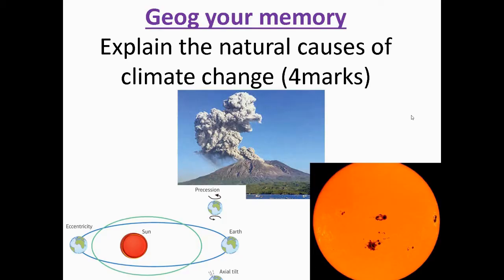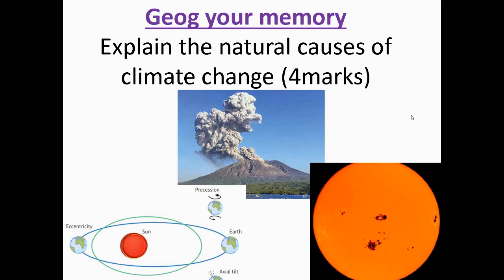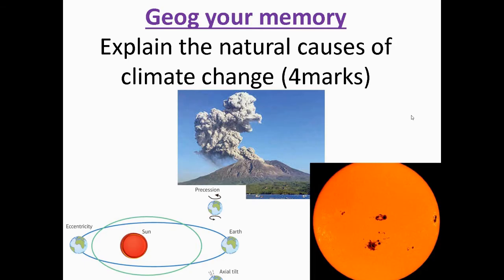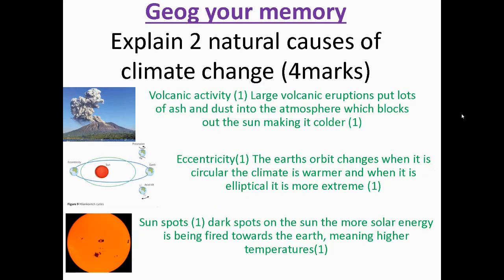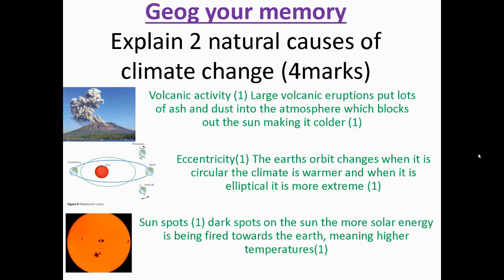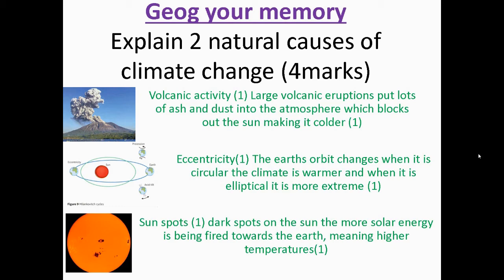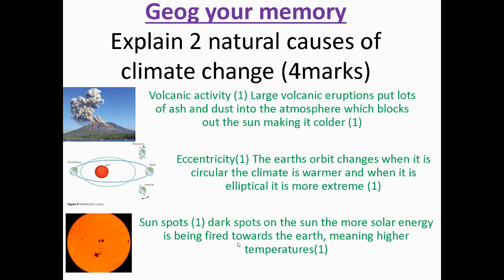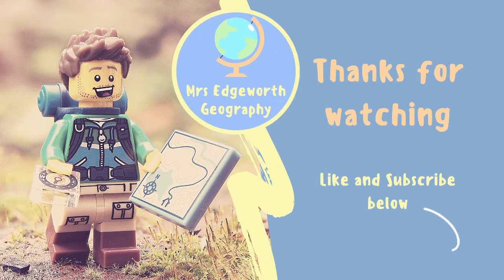Geog your memory: Natural causes of climate change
GCSE Geography revision: Why did the climate change occur in the past?

Exam question knowledge and model answer:
Explain the natural causes of climate change (4marks)

Edexcel B Geography: Paper 1: Topic 1: Hazardous Earth